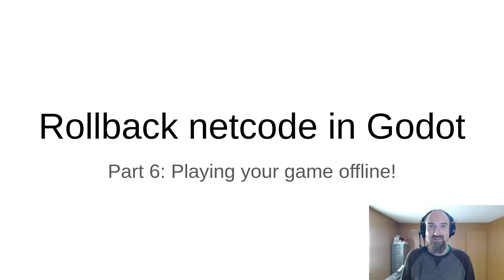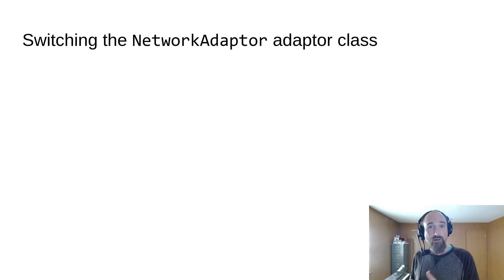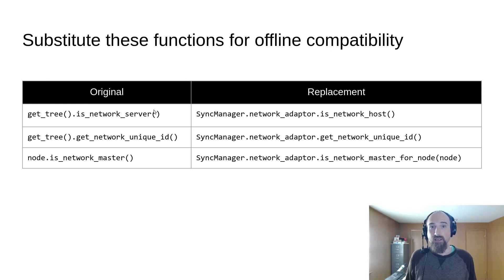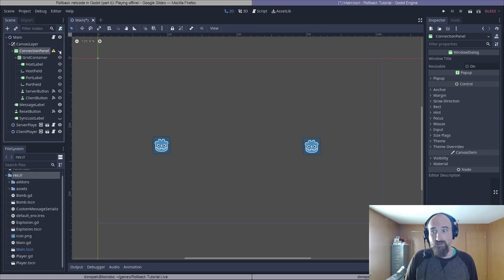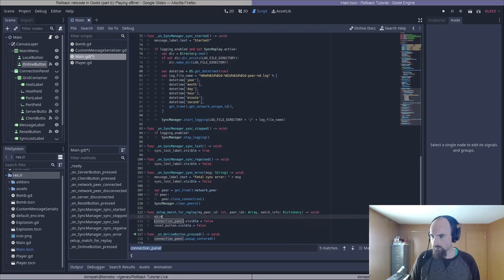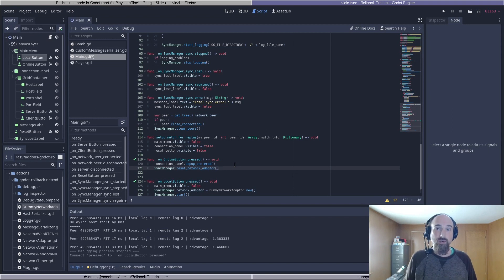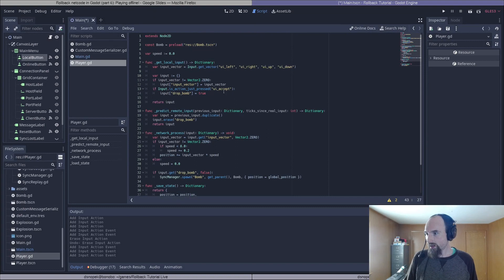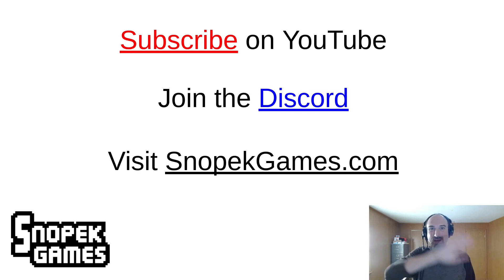Rollback netcode in Godot (part 6): Playing offline!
This is the 6th part in a tutorial series teaching how to implement rollback netcode in your game in Godot, using the Godot Rollback Netcode addon:

In this part, we add offline play to our demo, using the exact same gameplay code as the online version, including the special nodes (ex. NetworkTimer) and virtual methods (ex. _network_process()) that are added by the Godot Rollback Netcode addon.